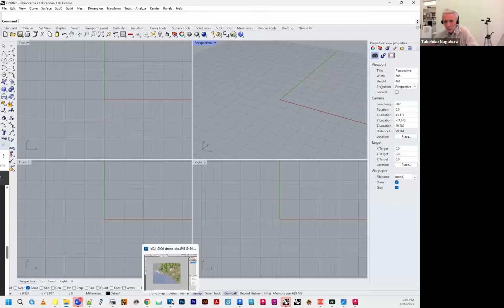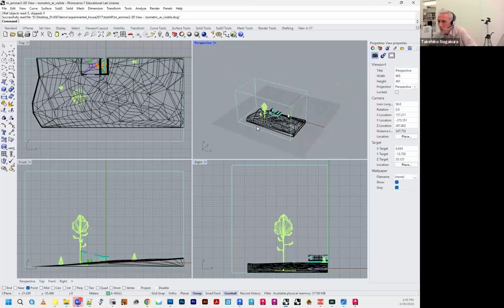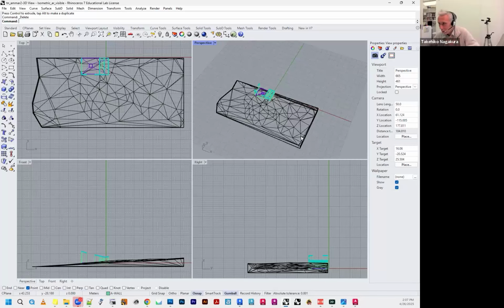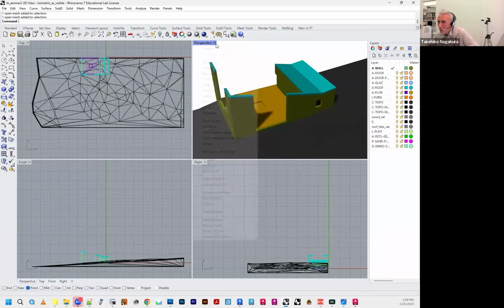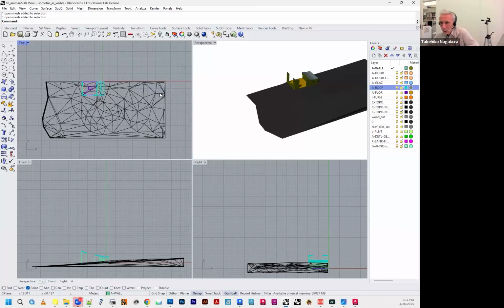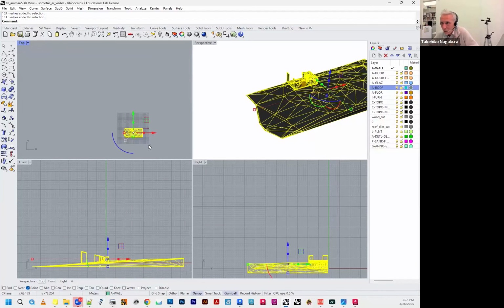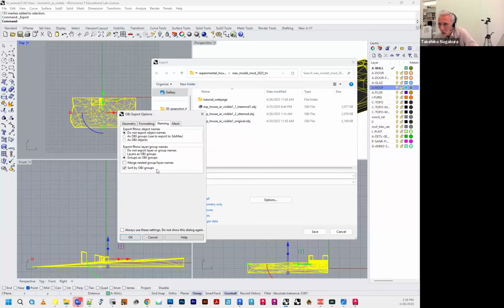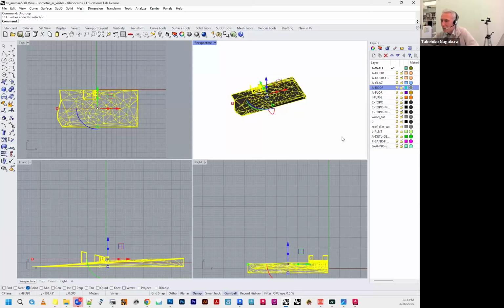DH part 4: Rhino export to obj - Revit to mobile AR/VR (MDH)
MIT 4.567 Intro BIM Tutorial
Making mobile AR/VR on designheritage.mit.edu from Revit model
DH part 4: Rhino export to obj

file: 20250427_DH_04_Rhino.mp4